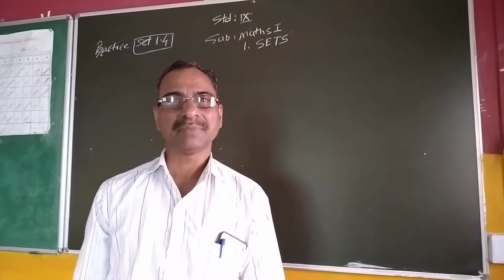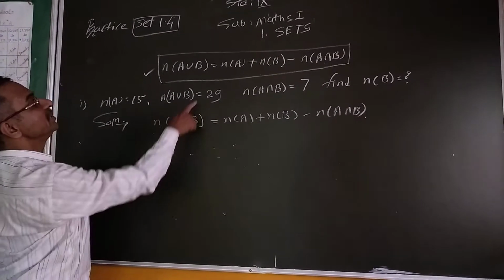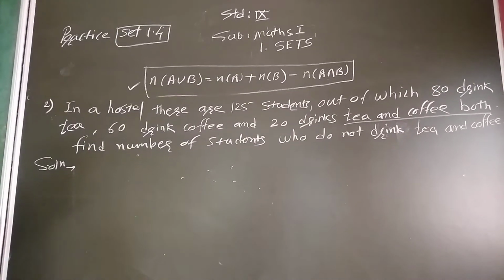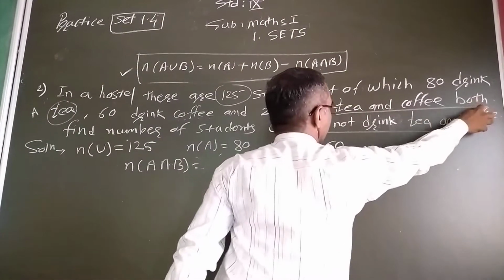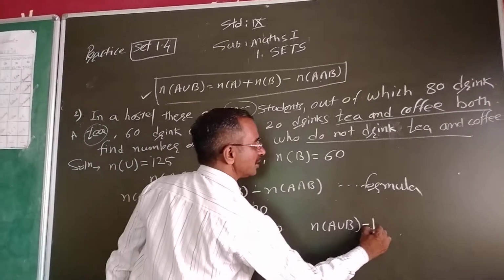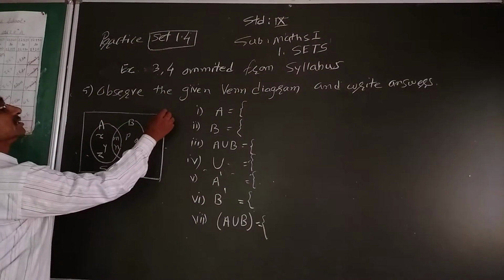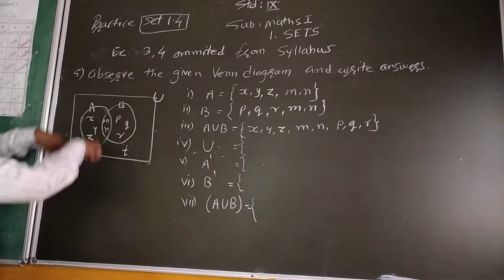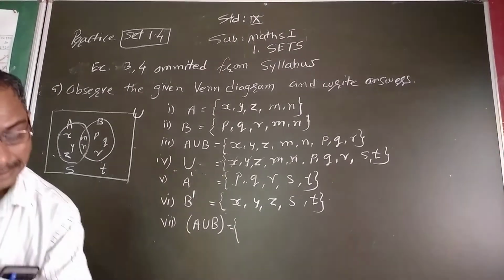|Grade 9 | Algebra | Sets |Practice Set 1.4